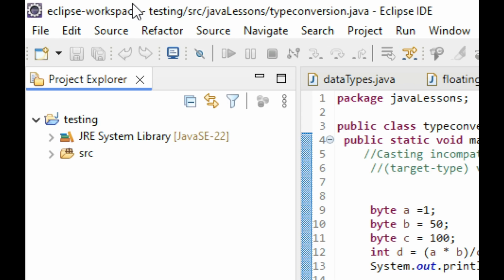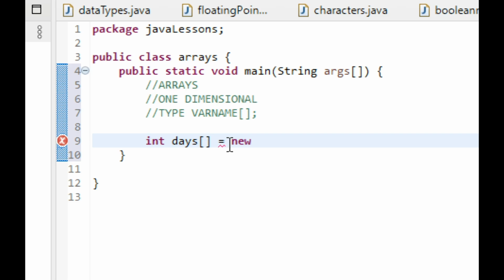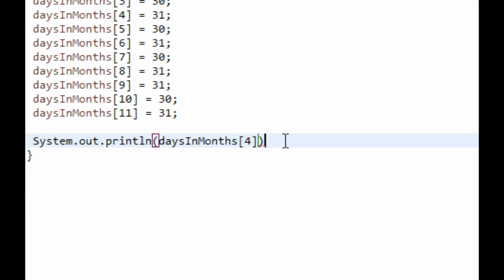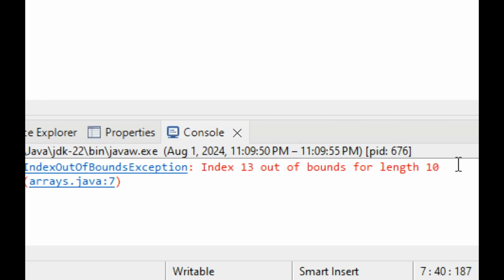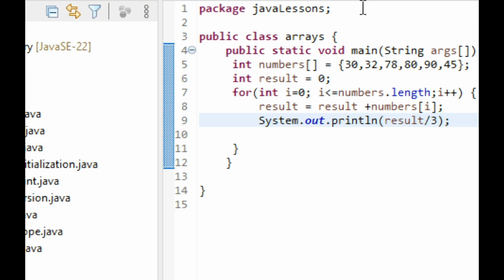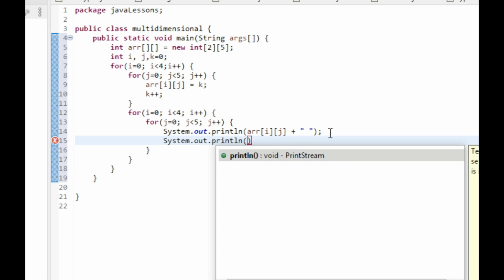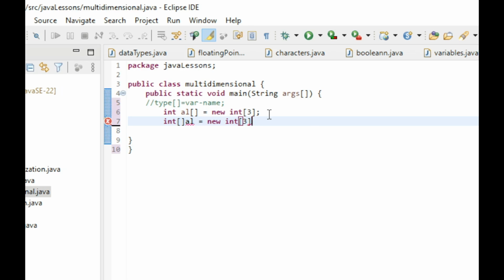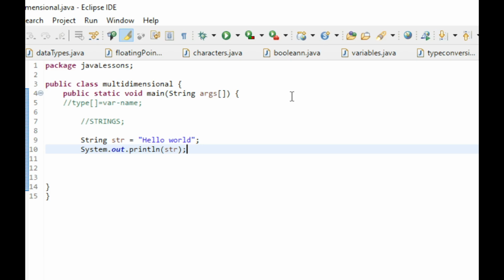Java Complete Course: Lesson 6: Arrays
This video is a continuation of the ongoing complete java course offered by bonafide college.
To view this and many more course click on
bonafidecollege.co.ke